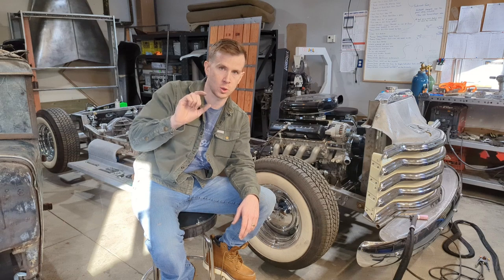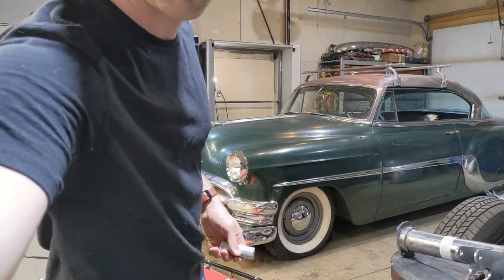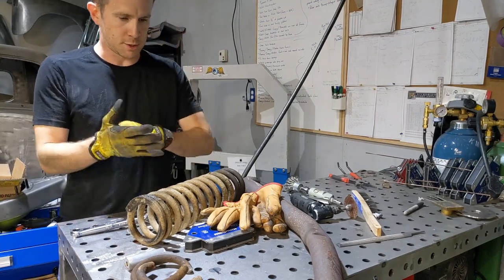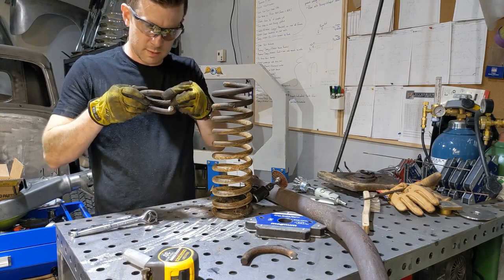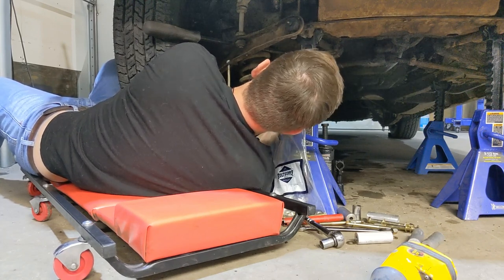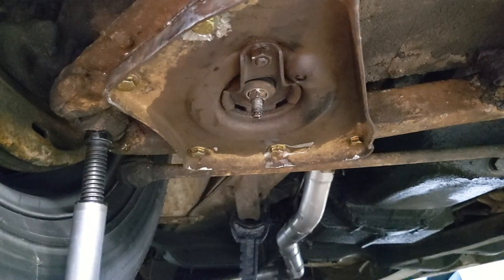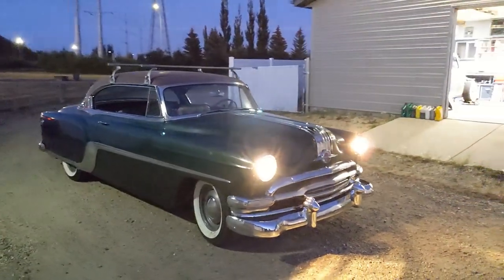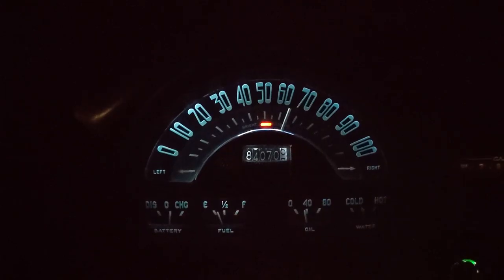Lowest Ride Height! How-to Cut coils on hot rods, 49-54 Chevy Coupe, Hardtop Belair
This is a walkthrough of what I did to cut the coils and lower my '54 Pontiac. I ended up with a 3" drop front and back after installing my rear lowering blocks and cutting 1.5 coils off the front springs.
I've dropped my car as much as you can without modifying any of the front suspension components or rear frame and differential.

Here's the previous video with the cheap and unsafe way!!!